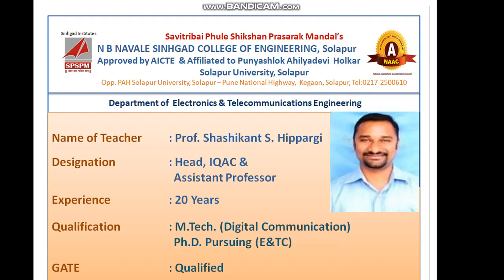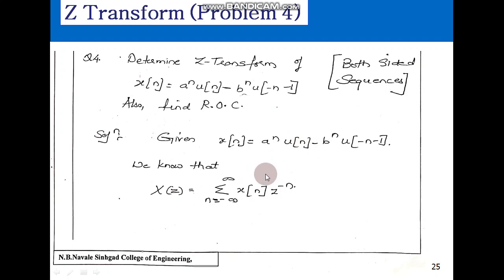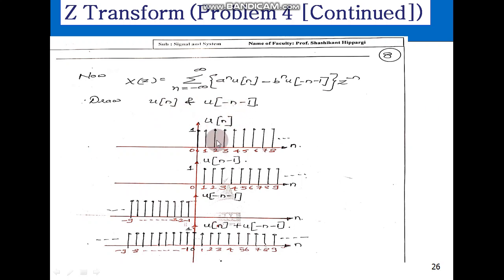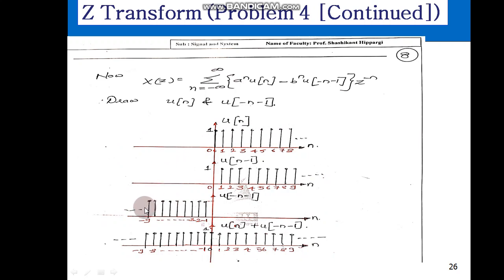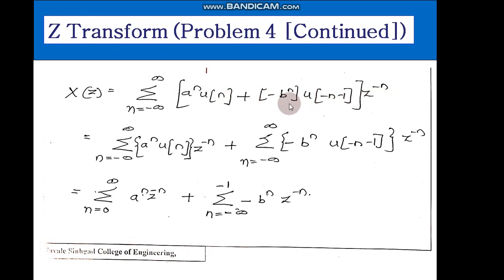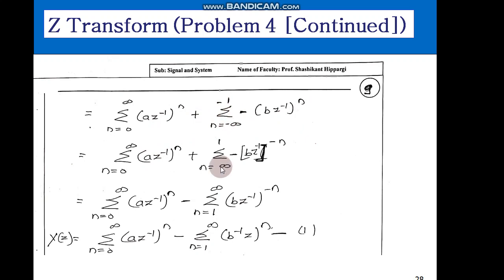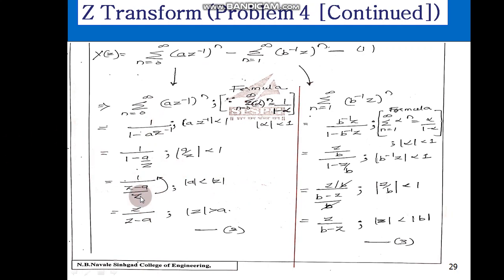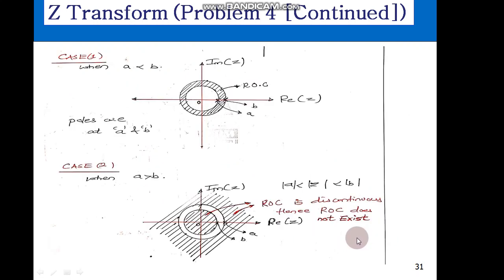Z Transform Fourth Problem